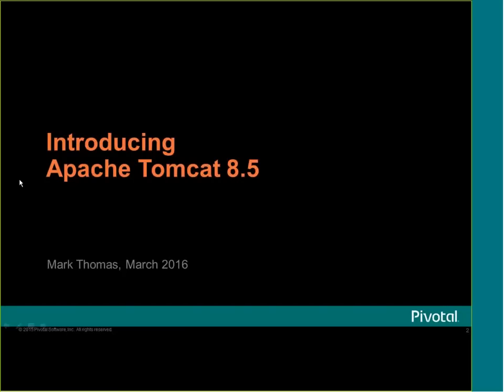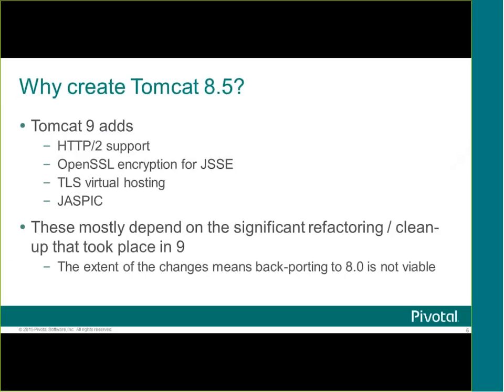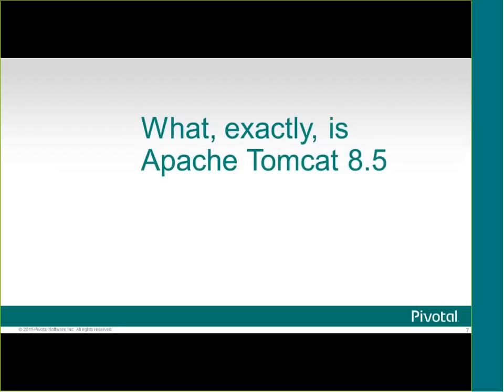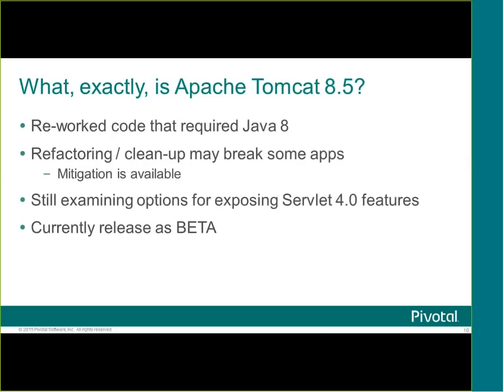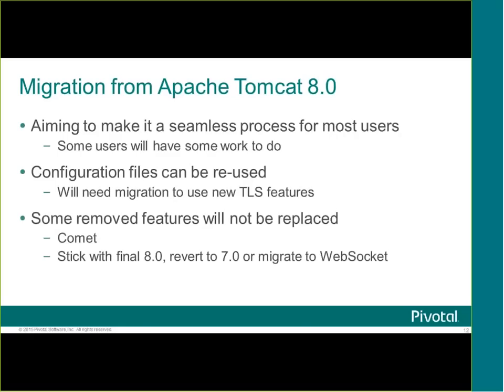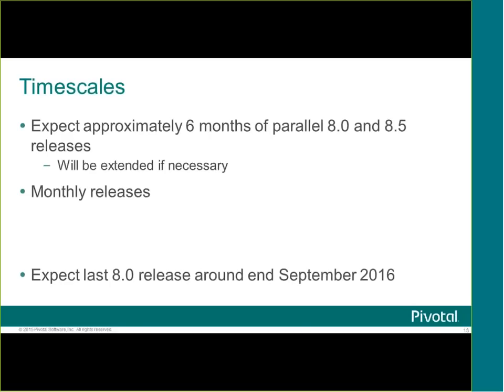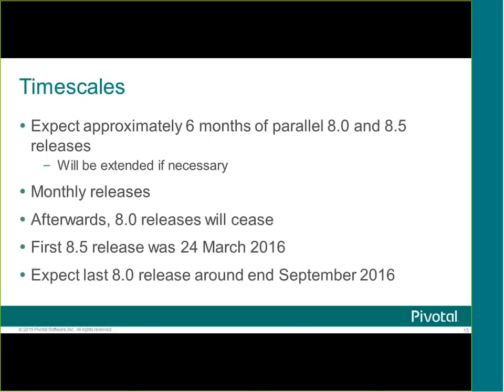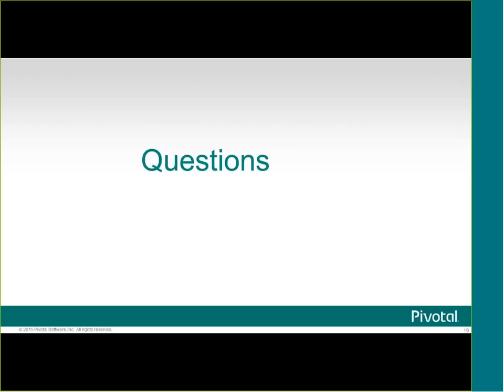Introducing Apache Tomcat 8.5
Why do we need an Apache Tomcat 8.5 release and what does it contain?